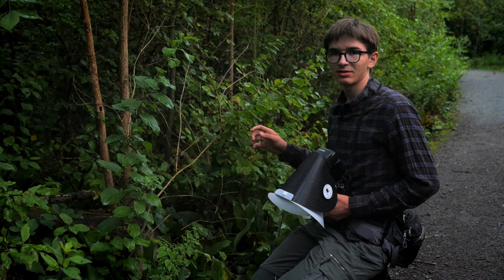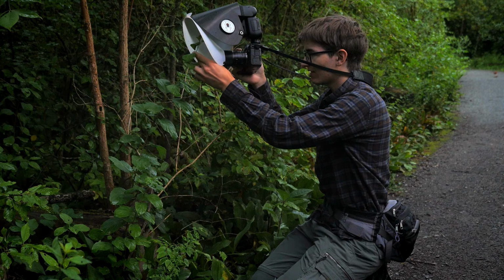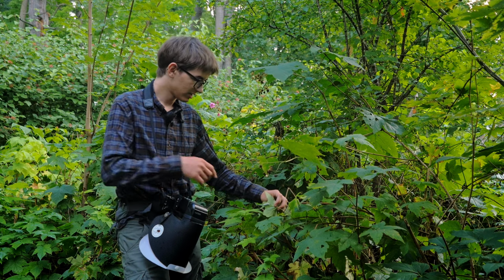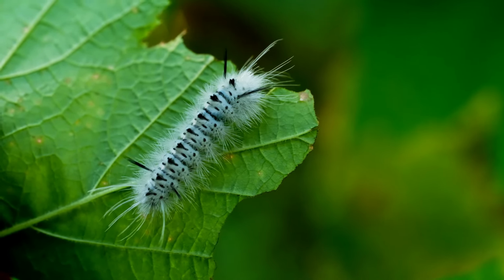Macro & Wildlife Photography in a City Park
A photo walk at Mud Lake Conservation area in Ottawa, doing both Macro and Wildlife Photography.

My Macro Gear:
📷 Fujifilm X-H2
🔎 Laowa 65mm f/2.8 2x Ultra Macro APO
🔎 Laowa 25mm F/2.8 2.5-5x ultra macro
🔦 Godox V860iii Flash

Filmed on:
📷 Lumix DC-G91
🔎 Olympus 12-60mm f/2.8 pro

Video filmed on 11. August 2024